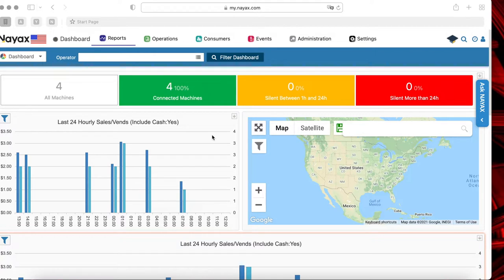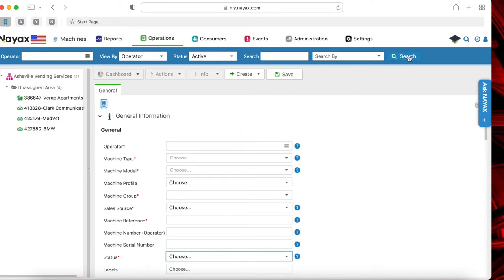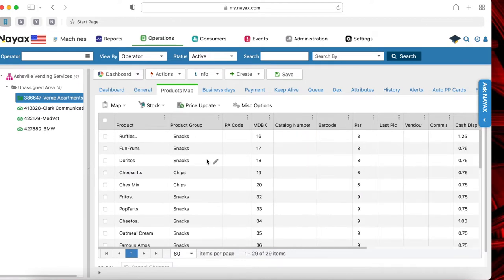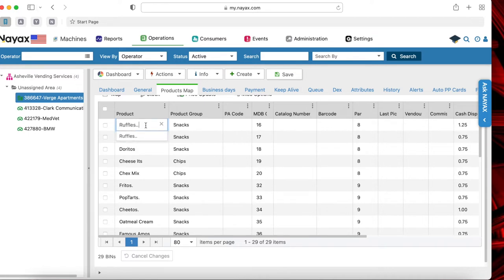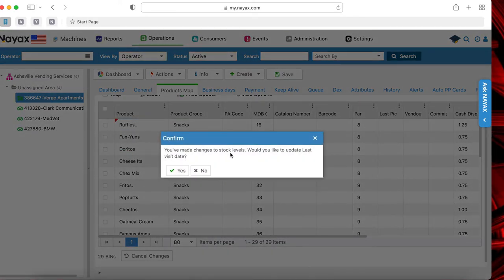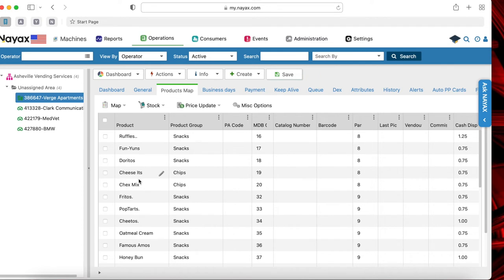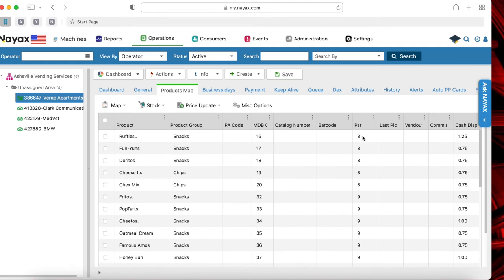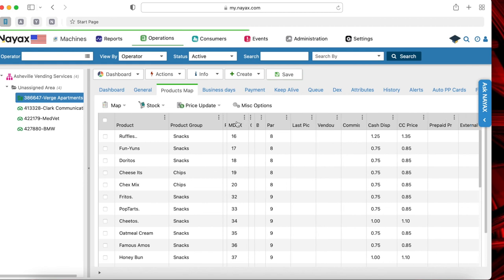How to Enter MDB Codes and Setup a Product Map on Nayax (NAYAX coupon in description!)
In order to set-up your machine specific product map, you'll need to obtain your machines MDB codes first.

Now that you have your MDB codes, go into the NAYAX desktop site, click "Operations", then "Machines", then click the "search" button in the blue bar near the top of the page. From there, click "Products Map".

This is where you will enter your MDB codes and set-up your products. The MDB codes will need to be entered in the MDB column from smallest to largest. This will set your machine up in order from top left to bottom right.

Next you'll simply enter your snacks into the product section in the same manner: Top left of the machine to bottom right. I only use the desktop site when I'm setting up a new machine or changing product names. It seems like I can never get the product names to change properly from within the mobile app even though there is an option to do so.

Again, make sure to "save' frequently as the site is touchy for some reason. After naming 1 or 2 products or MDB codes, click off the screen in a blank area and then click save. Don't make the mistake of trying to make a whole bunch of edits just to find out the website is going to go nuts when you finally hit save.

I hope this video helps, and please feel fee to ask me any questions in the comments below!